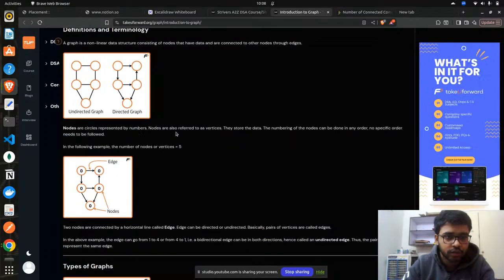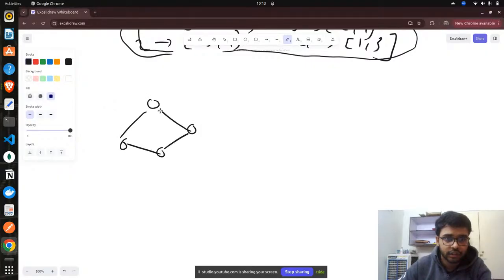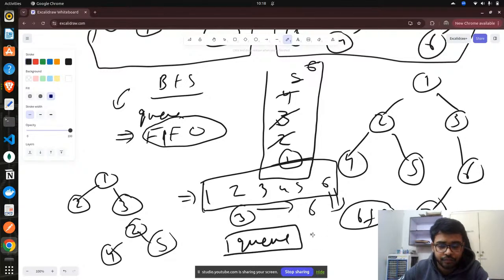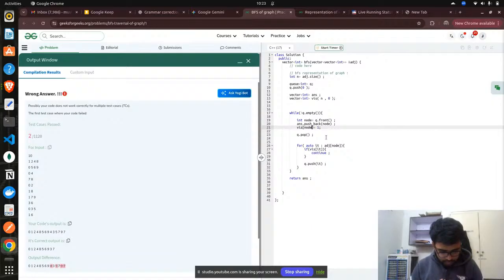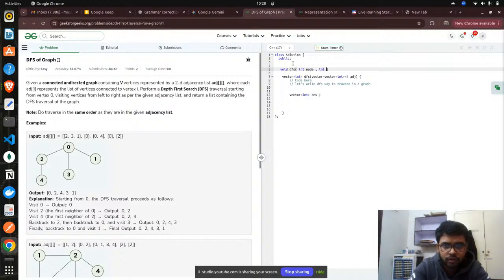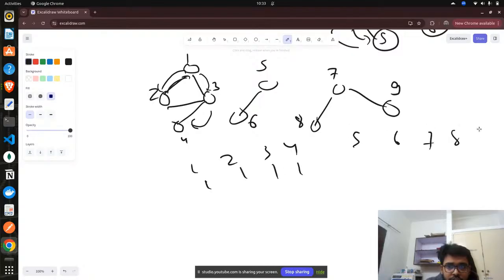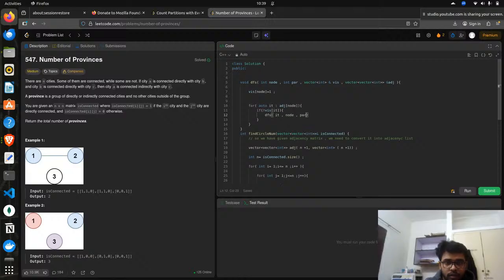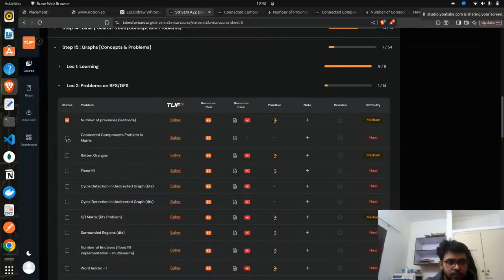DSA || Striver || Graph Series || Solving || Part 1